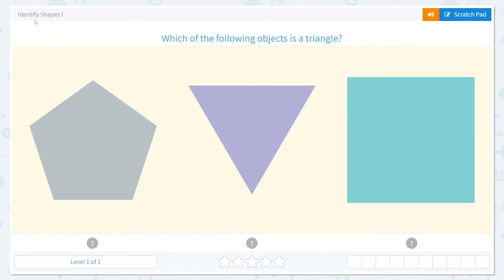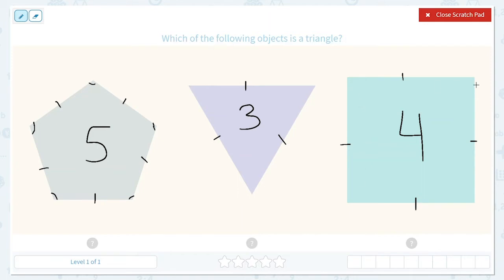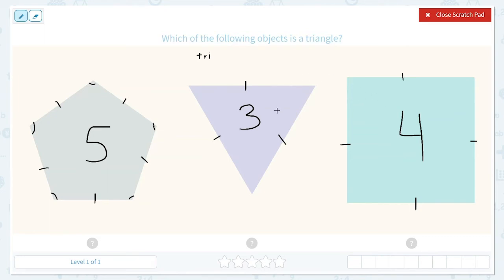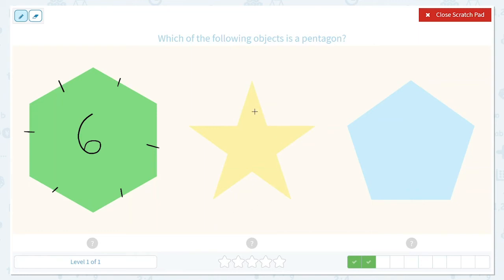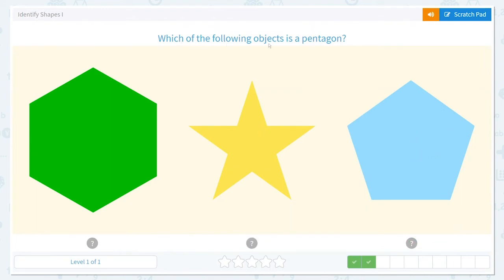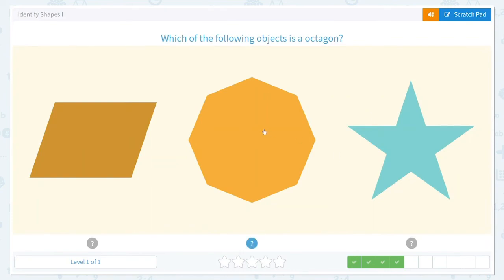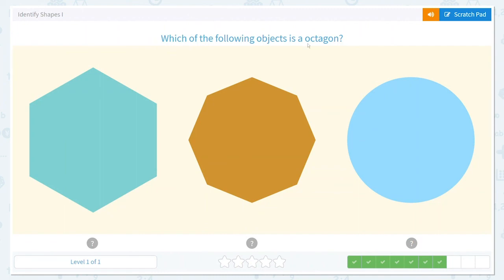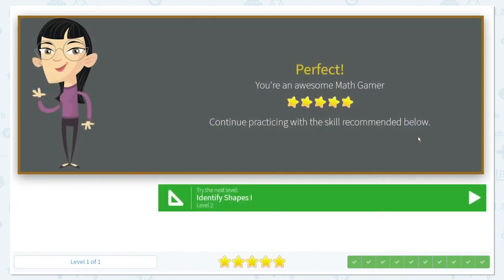K.33 Identify Shapes I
Identify Shapes I
Practice identifying simple two dimensional shapes based on their name.